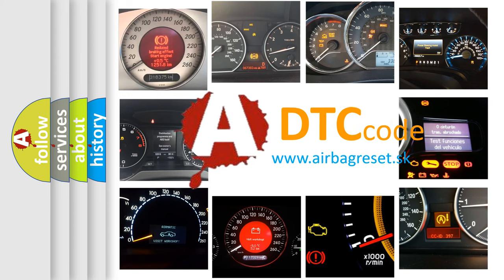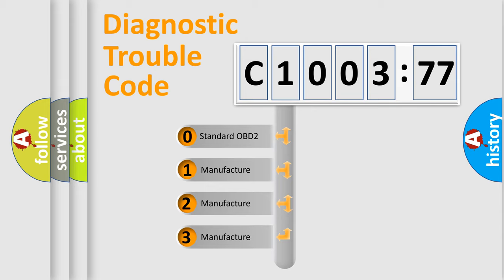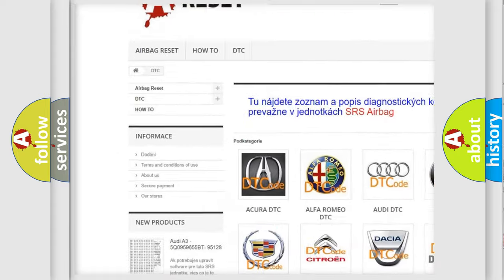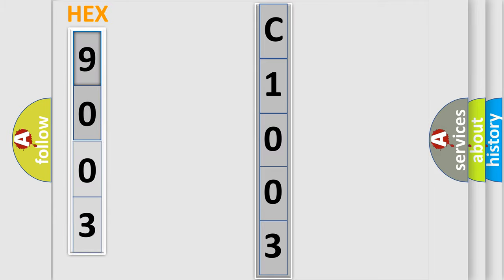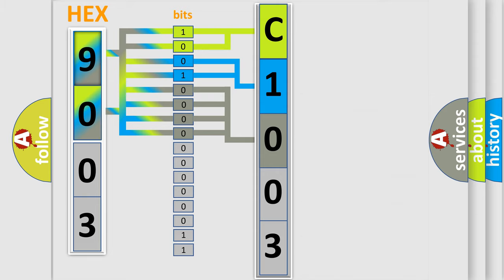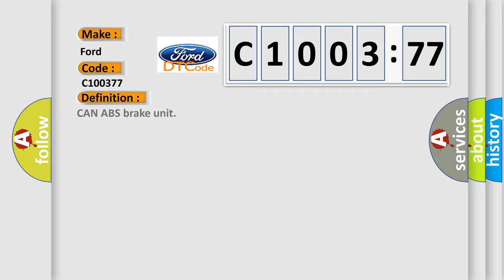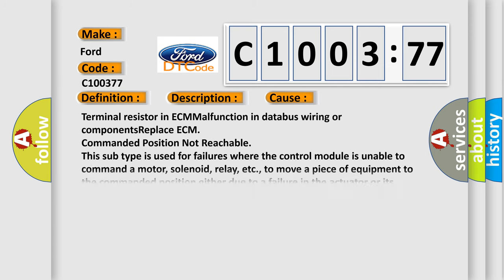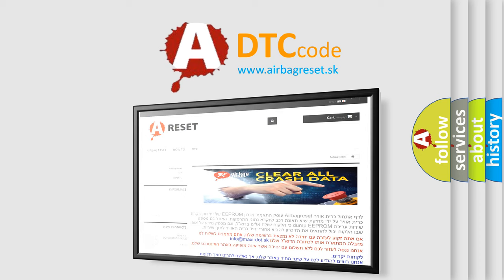DTC Ford C1003-77 Short Explanation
Contents:
0:21 Basic DTC analysis according to OBD2 protocol standard.
1:48 Insight into programming
2:58 A diagnostically understandable description of the Diagnostic Trouble Code
3:05 Basic error definition

Make:
Ford
Code:
C1003 77
Definition:
CAN ABS brake unit
Description: